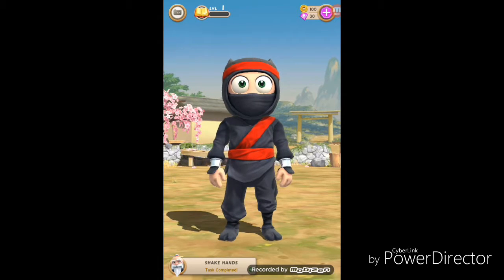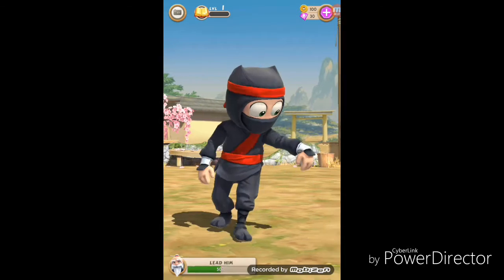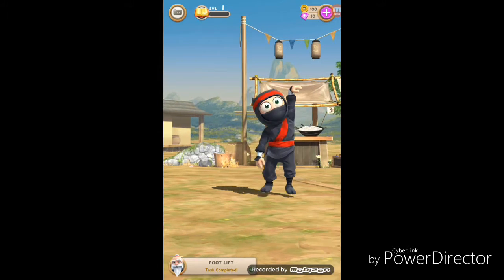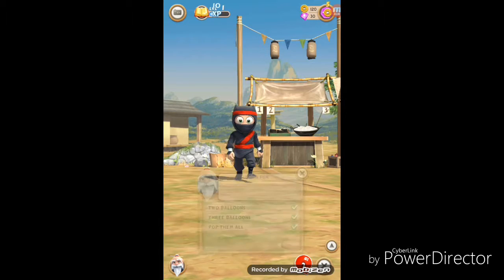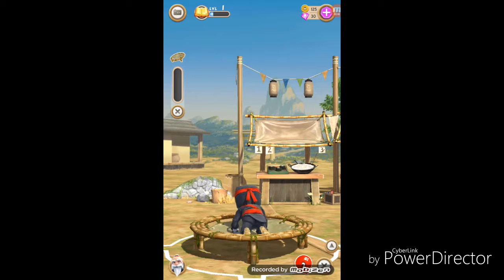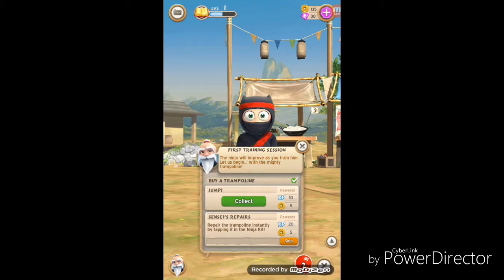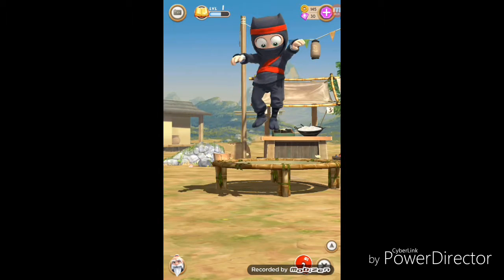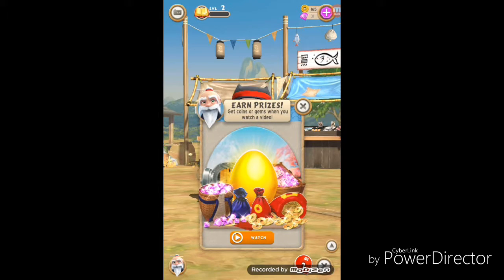Clumsy ninja part one game play Part1